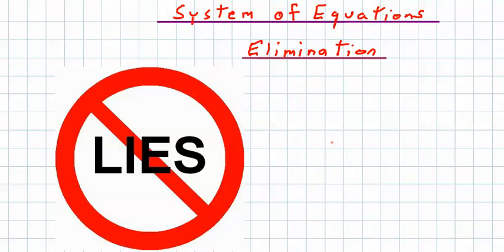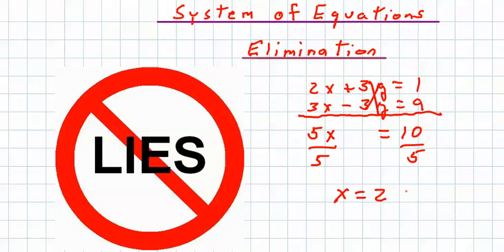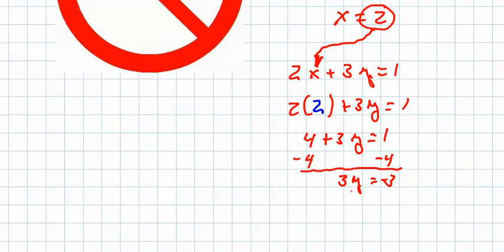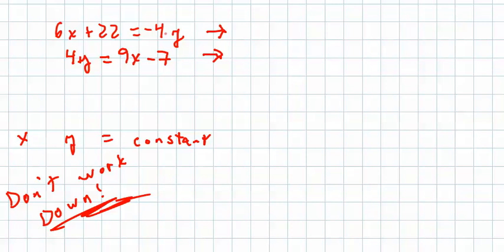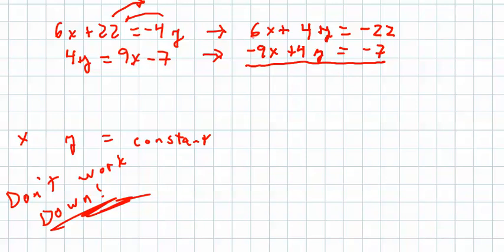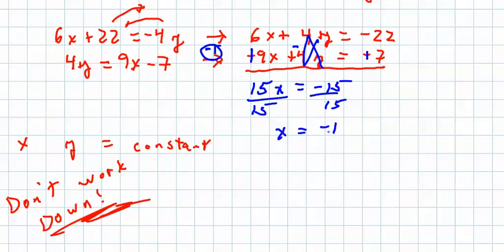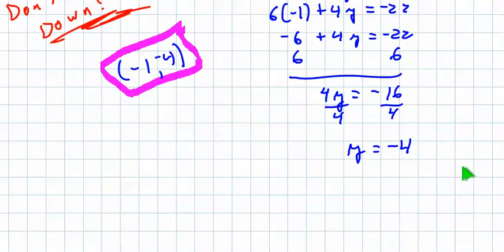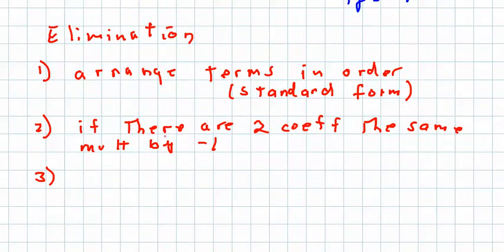Solving a system elimination prt 1